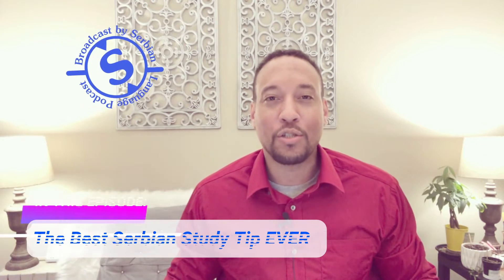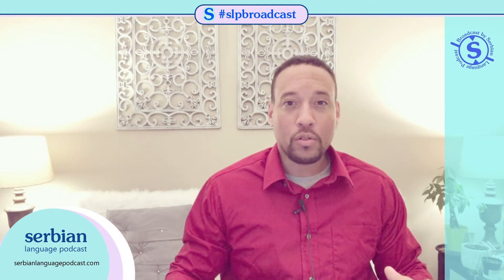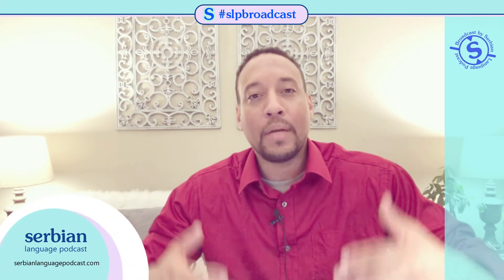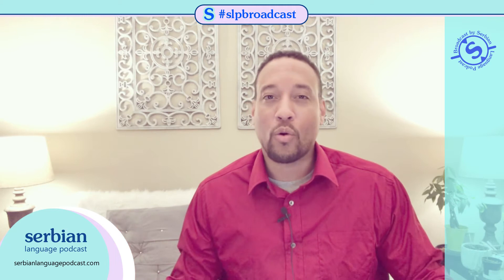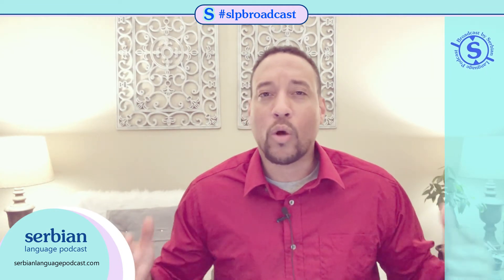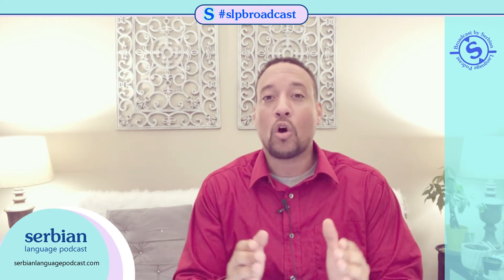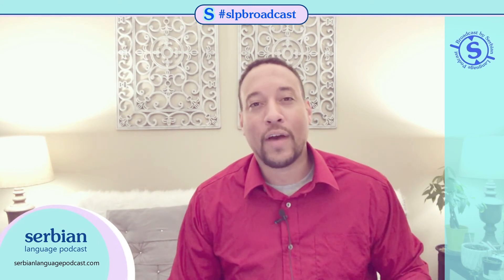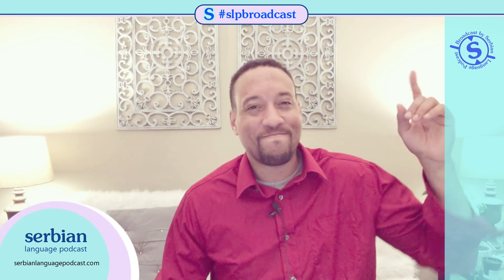The Best Serbian Study Tip Ever - The Broadcast EP. 19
Here is the best Serbian study tip EVER Interested in learning Serbian?

🏷️SHOP Serbian Laptop Stickers:
- Serbian Cyrillic Stickers (Pack 1) (Size: S, M, L)
- Serbian Cyrillic Stickers (Pack 2) (Size: S, M, L)
- Serbian Cyrillic Stickers (Pack 3) (Size: S, M, L)

👉Learning The Serbian Language - The 2 Pillars Of Success
👉The 3 Genders of the Serbian Language: Masculine, Feminine and Neuter

In this video Cam is talking about the best strategy for learning Serbian.  See how you can improve your Serbian language learning regardless of your level (Beginner or Advance). Learning Serbian grammar, sentences, and vocabulary is strategic.  Learn how you can become fluent in Serbian, how to maximize your learning time and effort and what the best resource for learning Serbian is.